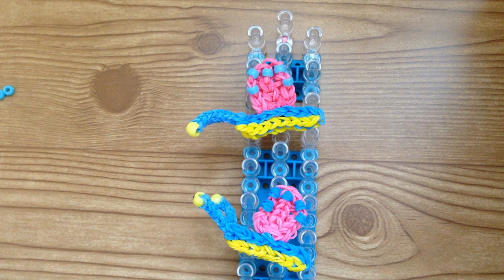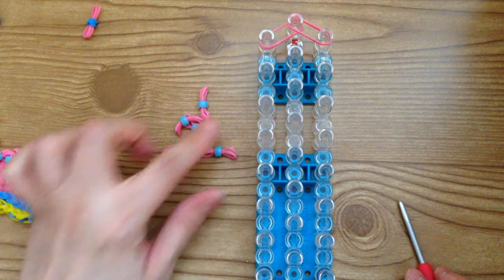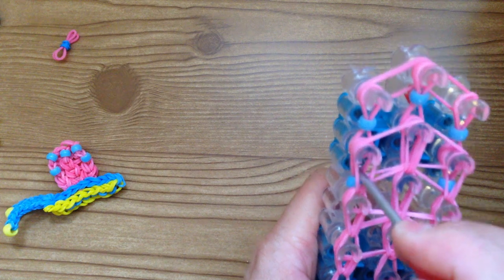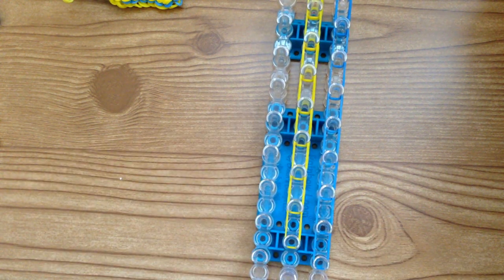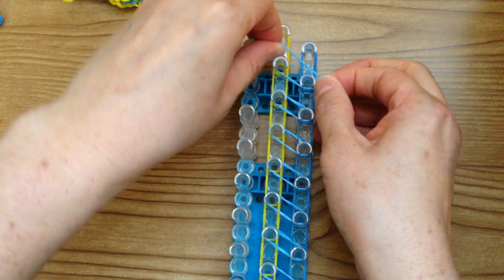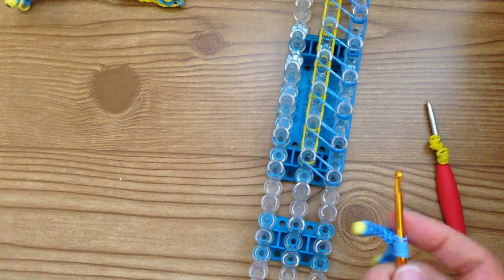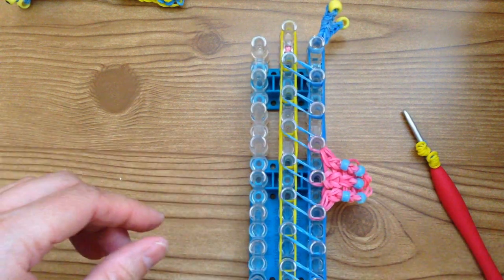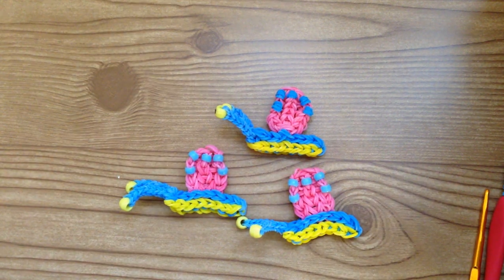Rainbow Loom: Gary The Snail: How To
Marloomz Creations Can be made on a Rainbow Loom, Crazy loom, Twist n loop and Wonder loom.